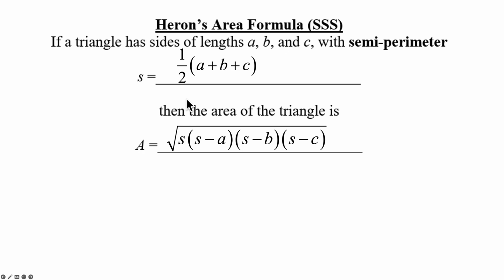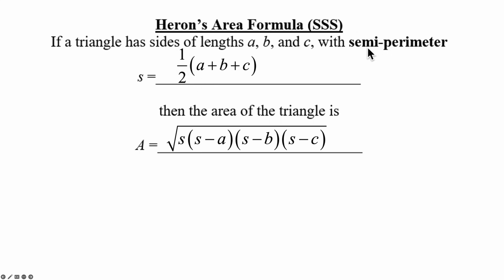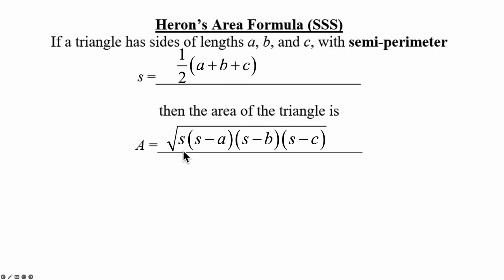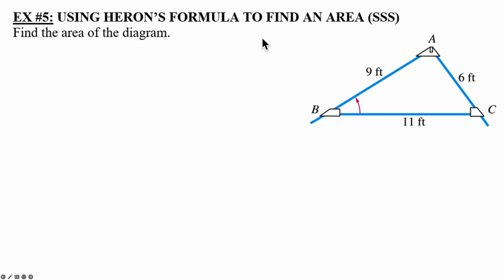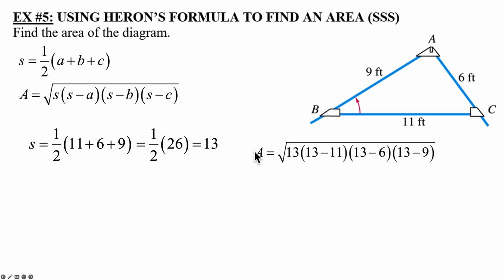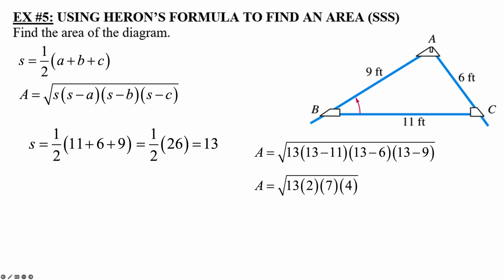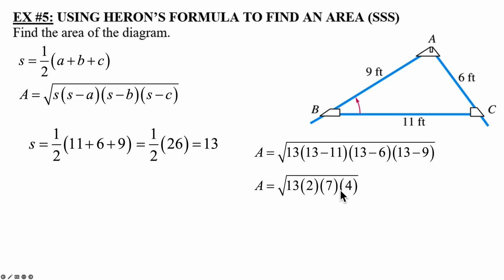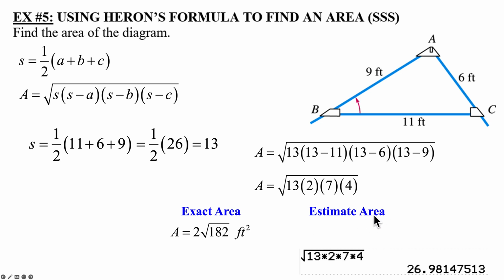MAT 187 5 2 3